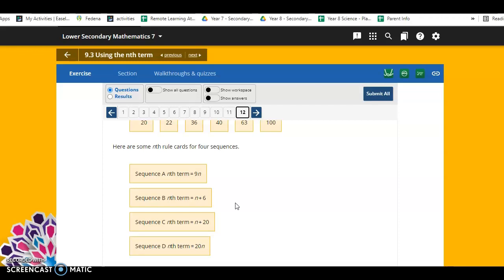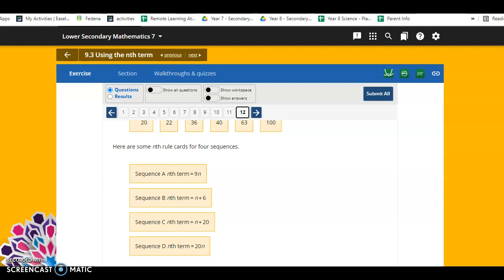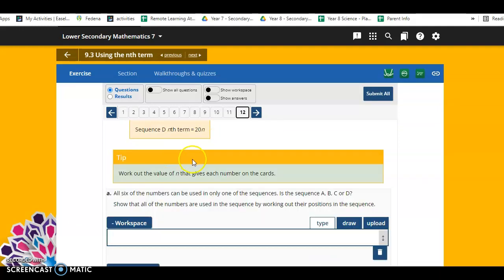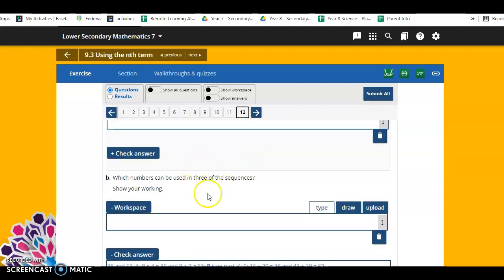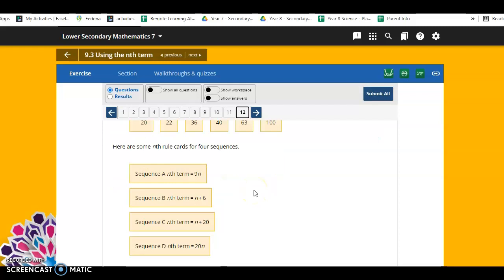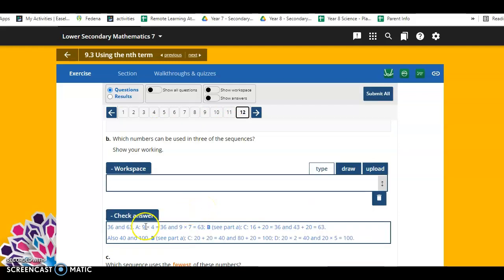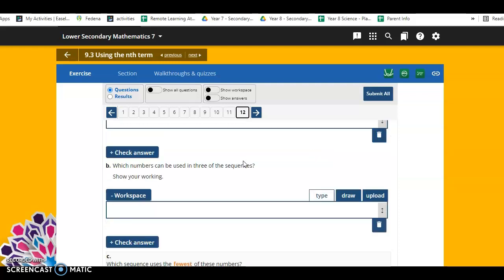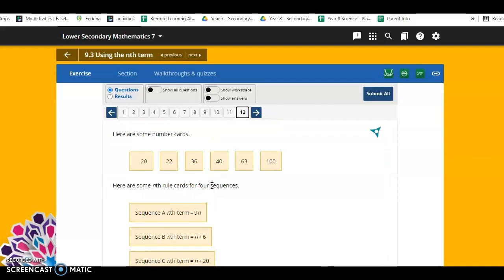Y7 Math Question 12